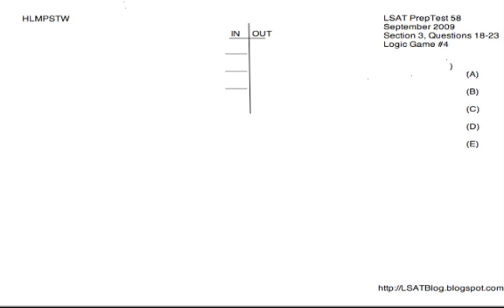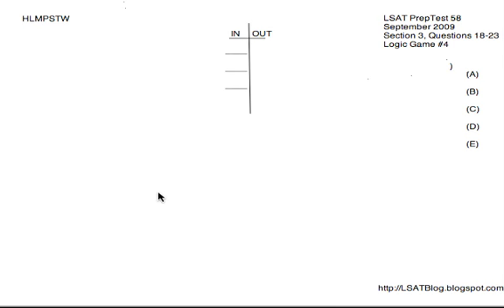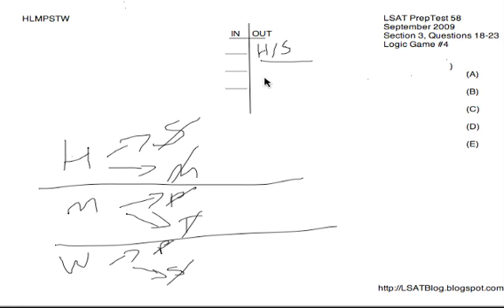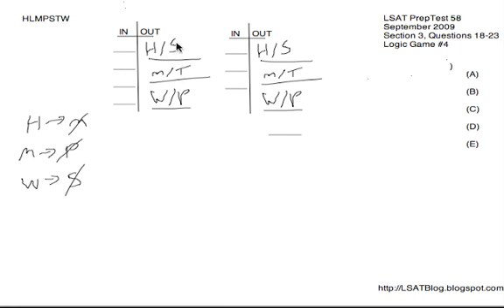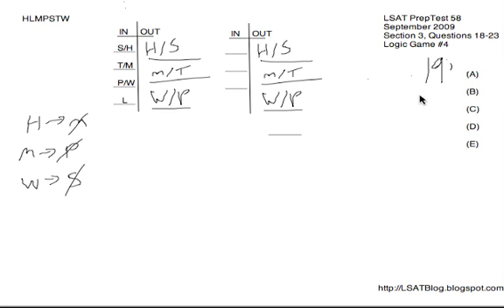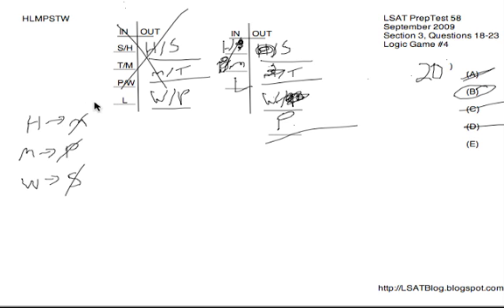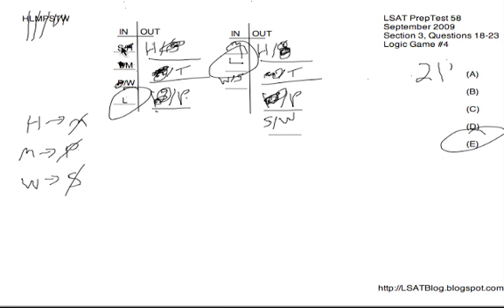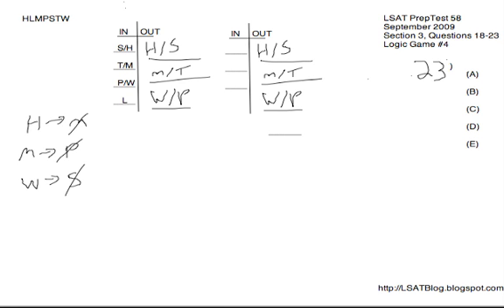LSAT Blog - PrepTest 58 Logic Game 4 - Summer School Courses (September 2009)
summer school courses history linguistics music physics statistics theater writing student lsat logic game PrepTest 58 September 2009 LSAT